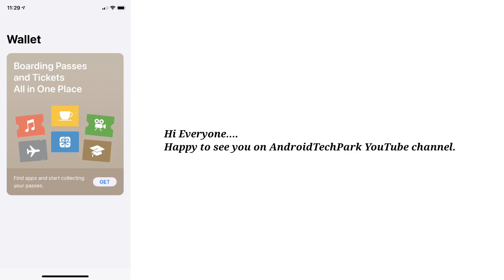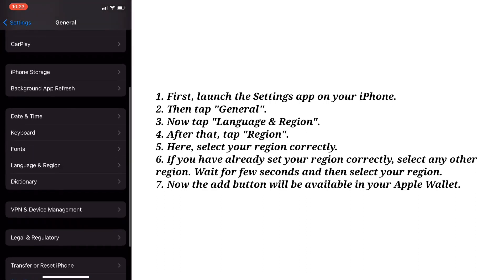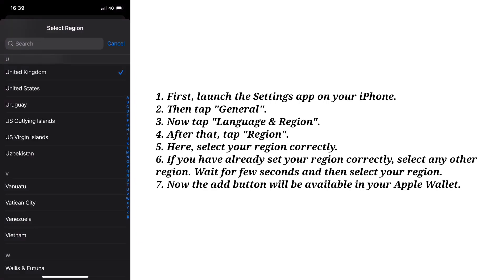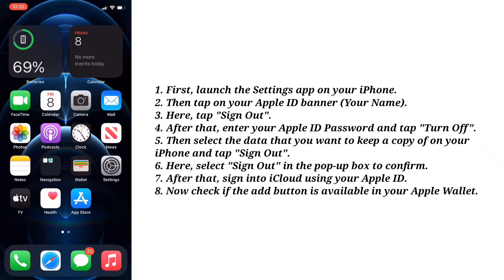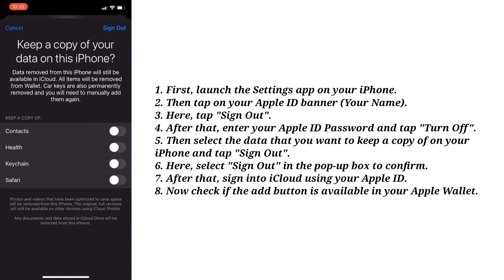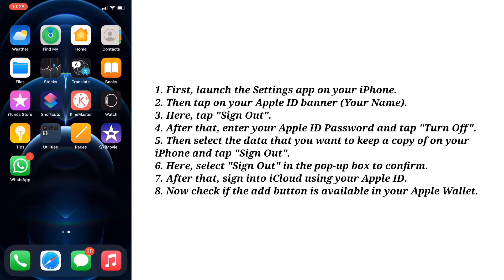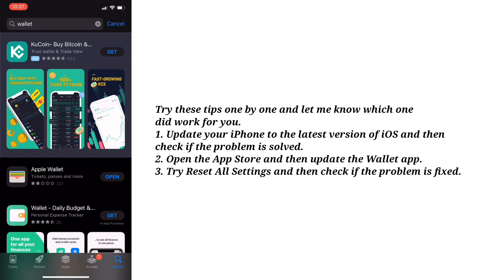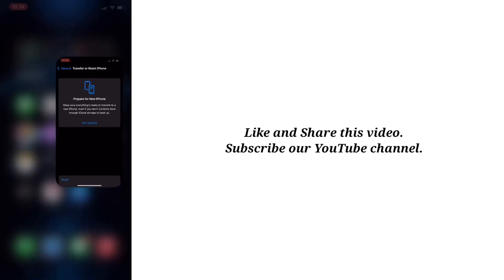There is no Add Button in my Apple Wallet on iPhone iOS 17 (Fixed)